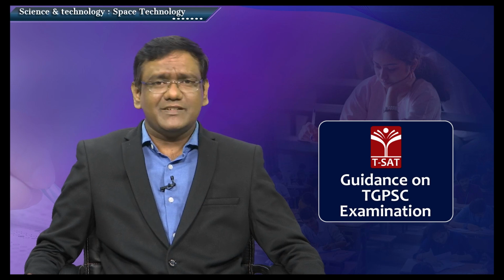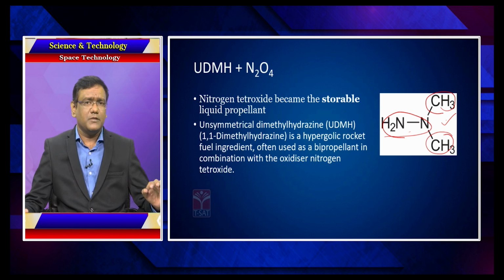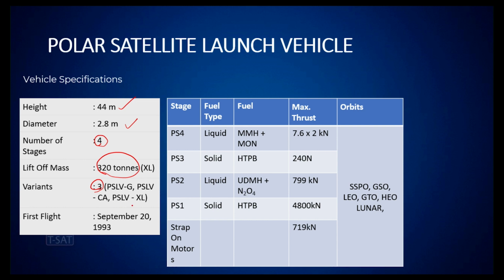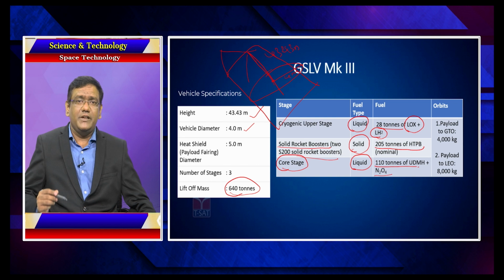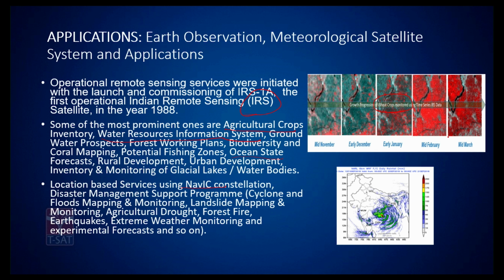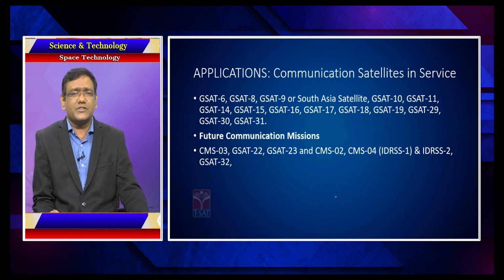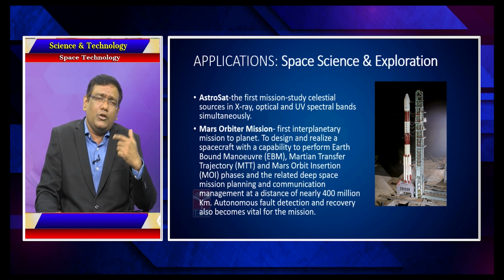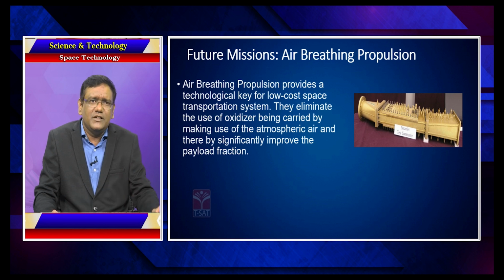Paper5 - Science & Technology (EM) - Space Technology (part-3)|| TGPSC Group-1 Mains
T-SAT Network Digital Classes are Now Available on Following Platforms:

👉Install T-SAT App:
1. For Android Users: Play Store
2. For Apple Users: AppStore